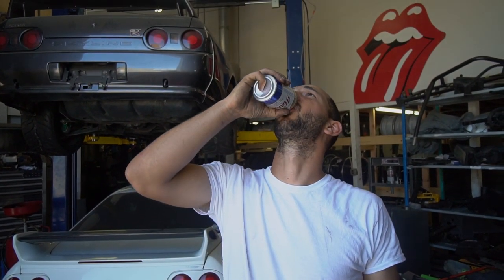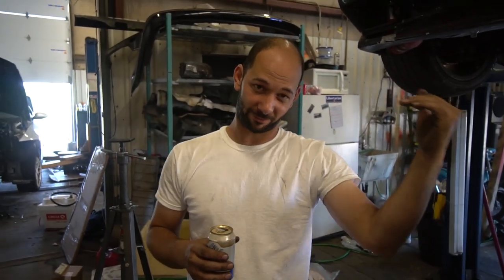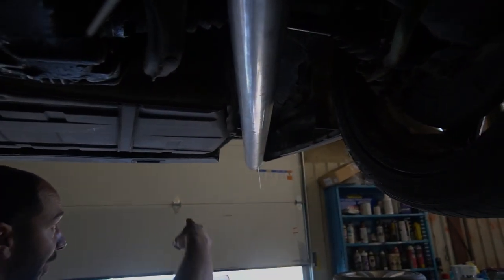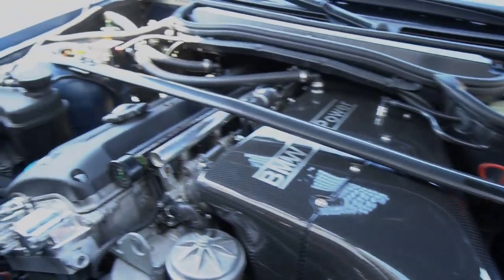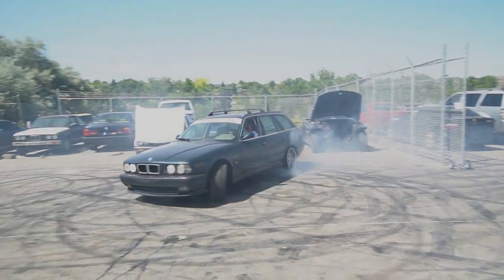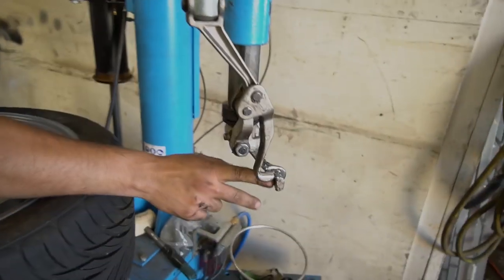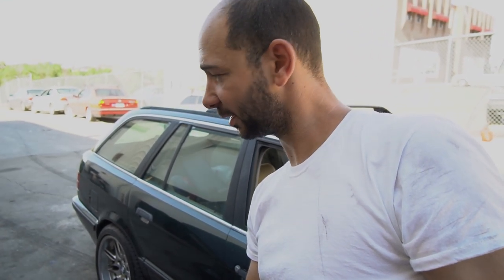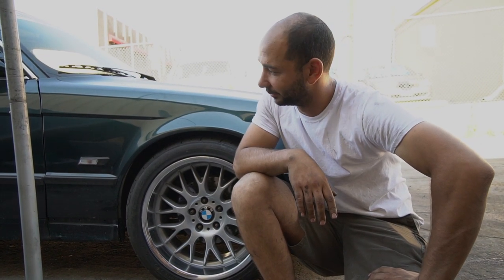Another Day At DBO